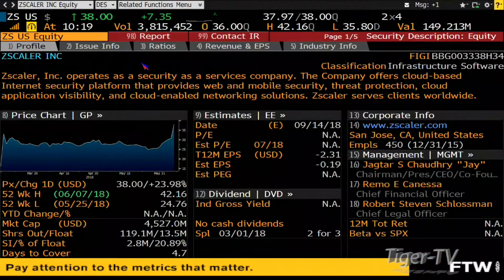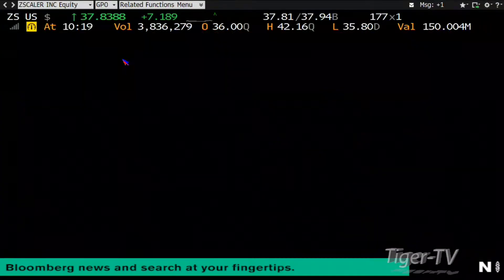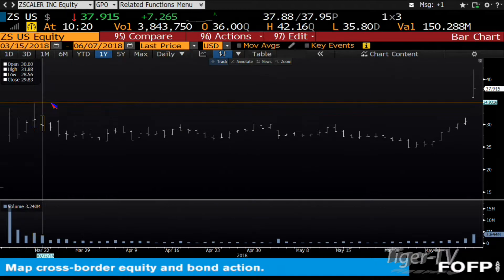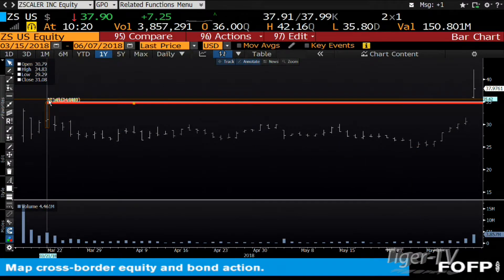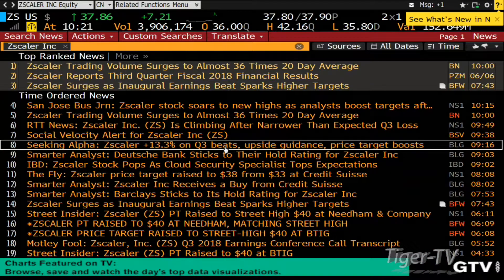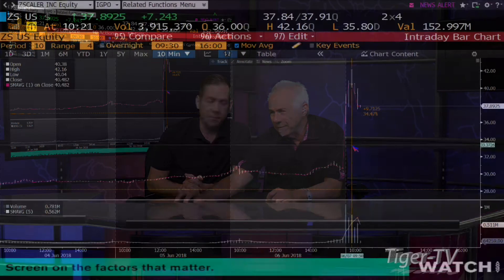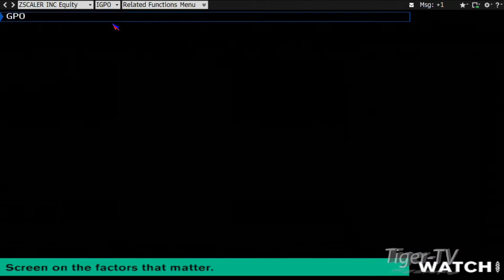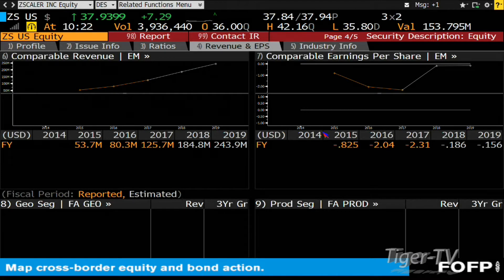Tom and Tommy O'Brien Look At ZS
Caller from Nevada is interested in looking at ZS.